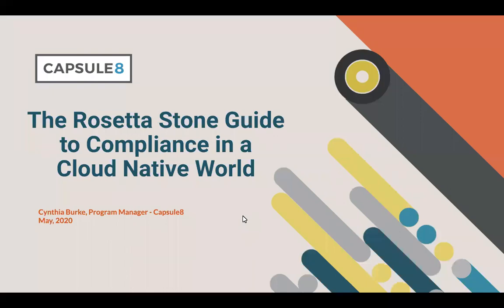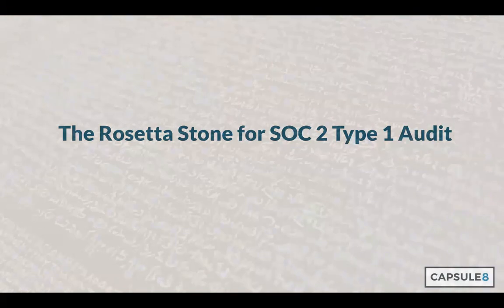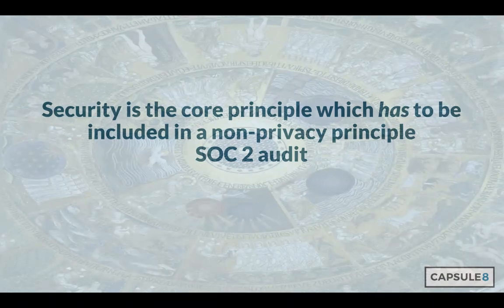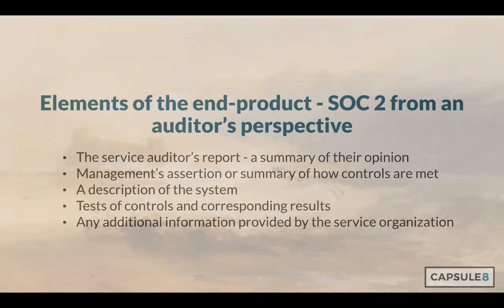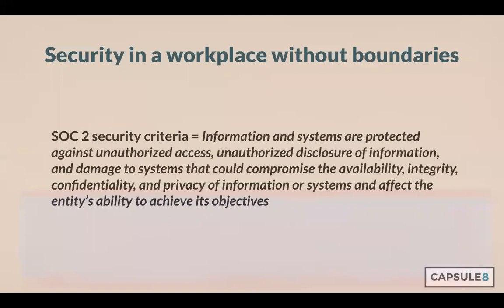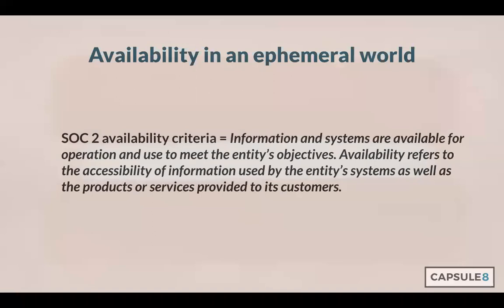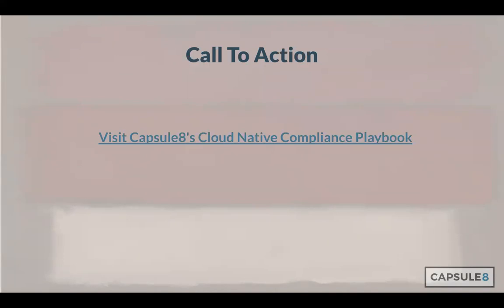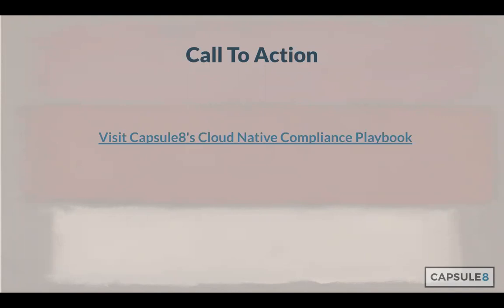Webinar: The Rosetta Stone Guide to Compliance in a Cloud-Native World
Your migration of all legacy systems to an elegant and efficient cloud native environment was flawless. You’re happy with visibility, are confident in your security coverage and alert workflow. Your team functions as one – you’ve reached security and operations nirvana.

And then your auditor asks: “how do you keep your virus definitions up to date?” or “Who manages your intrusion detection device?”

For those who have made the move to cloud-native environments — or those considering it — many of the compliance controls to which you will be held accountable are rooted in legacy or on-prem language and concepts. Developing analogous language for audits, learning how to tell your cloud-native compliance story, and baking compliance plays into your overall cloud strategy from day one, are critical to your credibility – both to your team and organization.

In this webcast Cynthia Burke will walk through an example SOC 2 audit of a cloud native business to give tips on how to become bilingual, speaking both legacy and cloud-native languages necessary to map controls, produce audit evidence, while giving tips on how to design a cloud strategy with compliance in mind.

Presenter:

Cynthia Burke, Program Manager @Capsule8